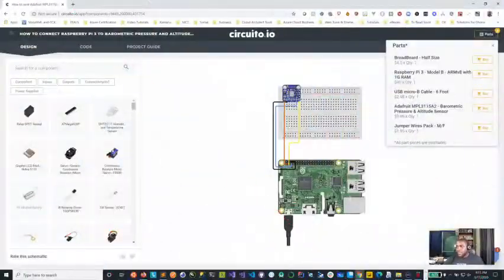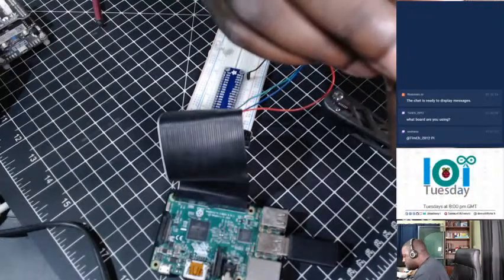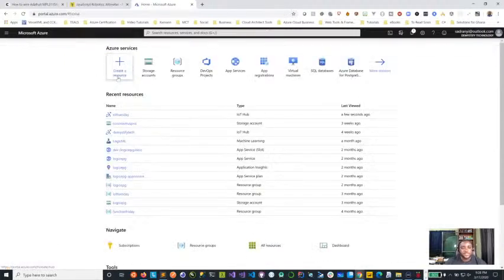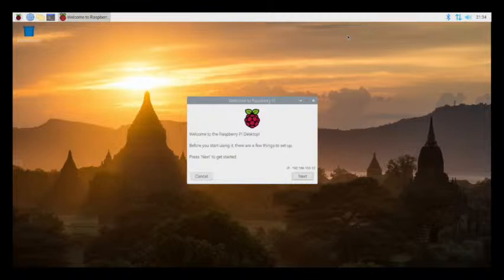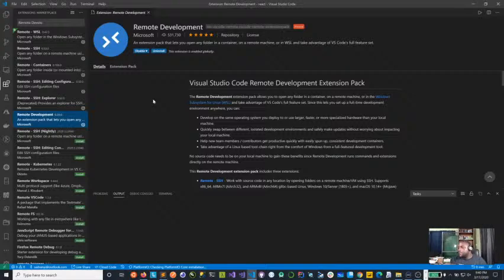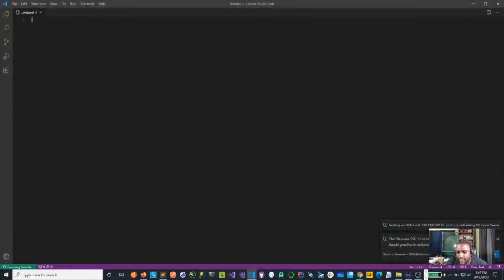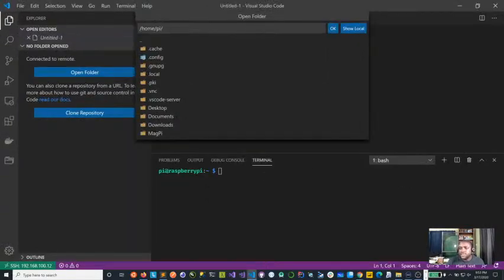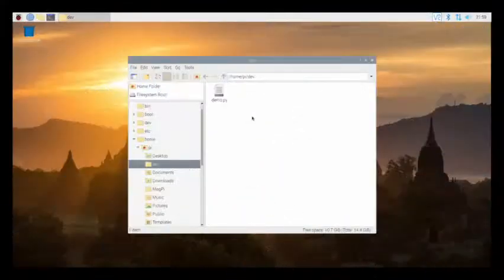IoT Tuesday Episode #021: Connecting and Sending Sensor Data from Raspberry Pi to Azure IoT Hub